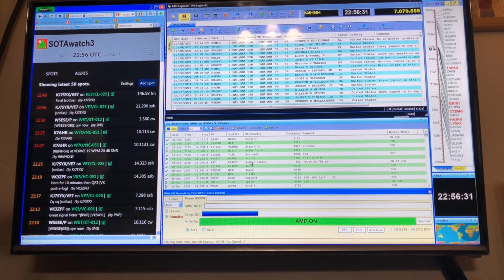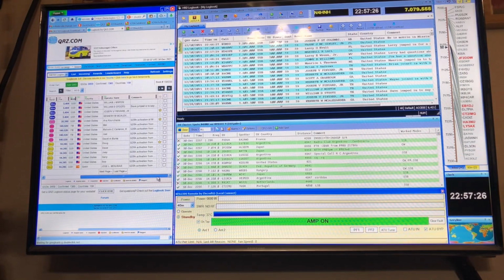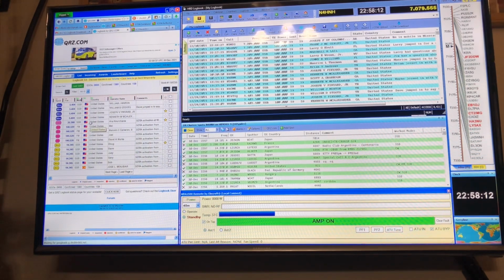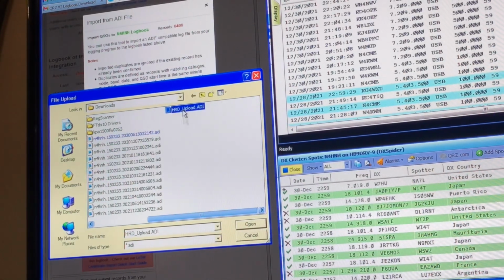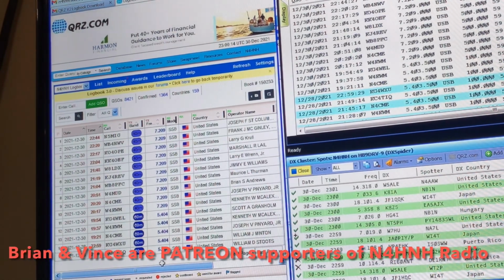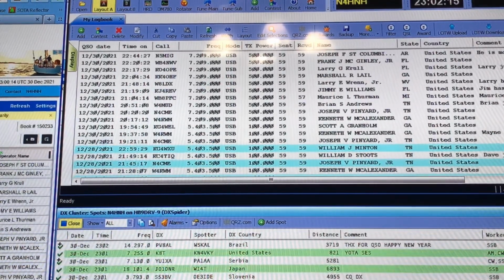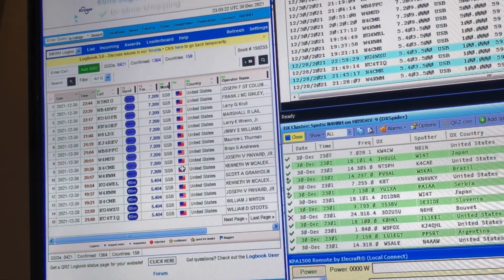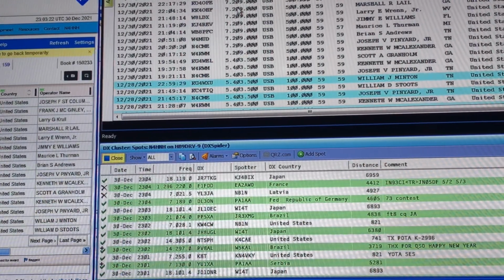Ham Radio Deluxe Tip #4: Cloud Backup of My Logbook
In this video I show how I export my logbook to the cloud after an operating session.

I hope you enjoy this video and find it helpful.  If you find my channel informative and entertaining, I hope you will consider joining my support group by clicking There are 3 levels of support, including exclusive content.

73, de N4HNH